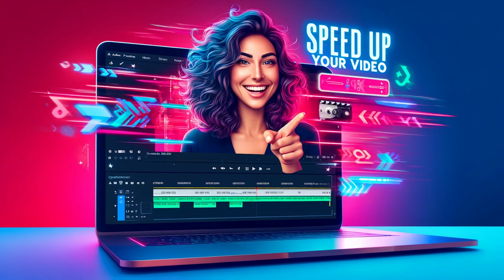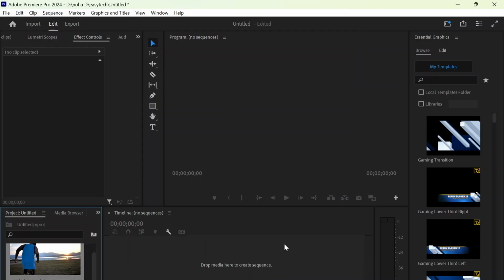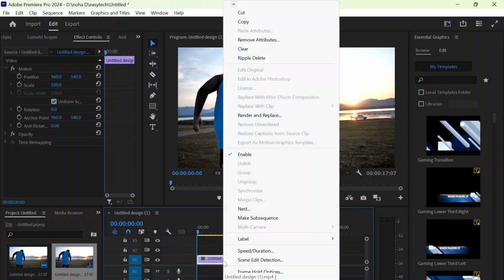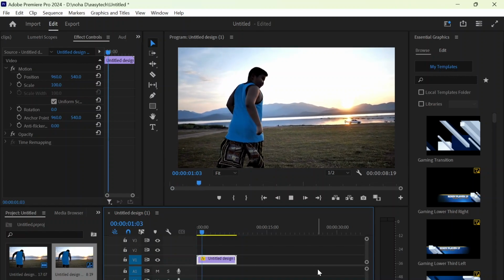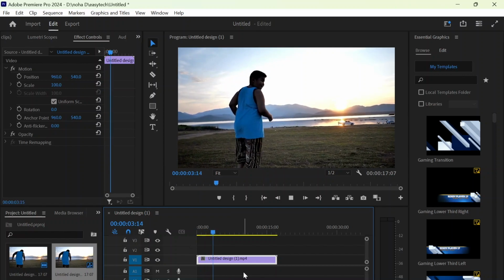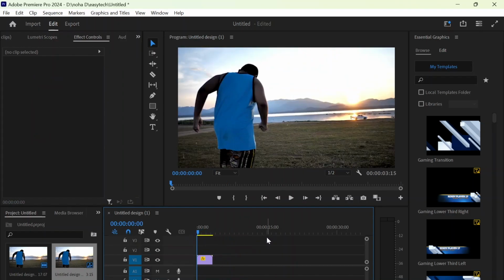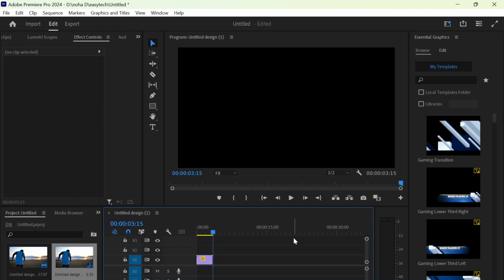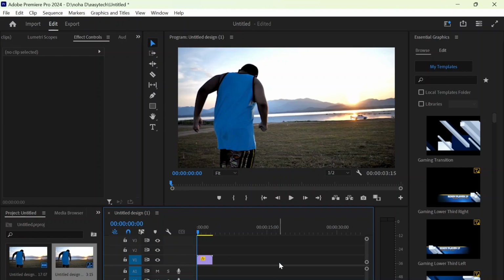Edit Like a Pro: Speed Up Your Videos in Premiere Pro 2024!